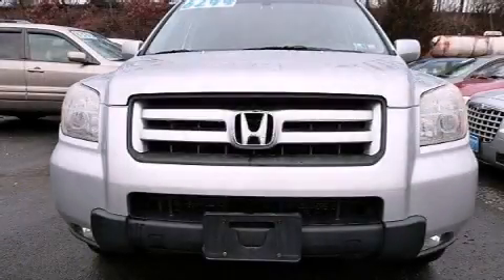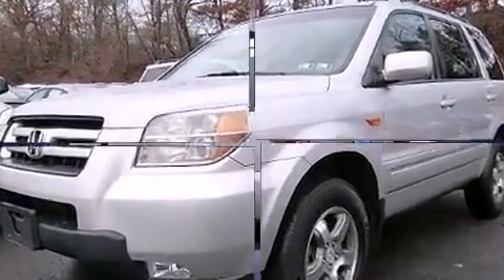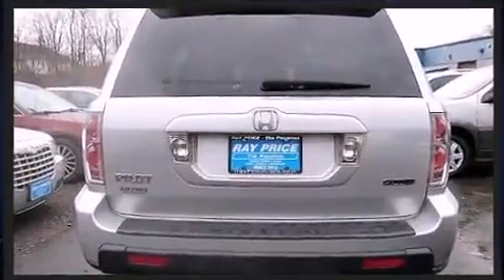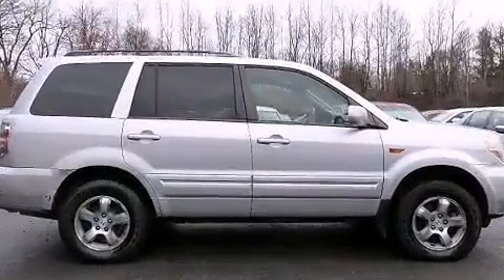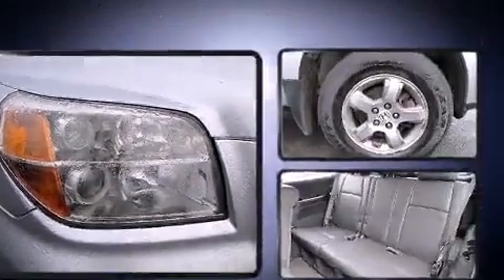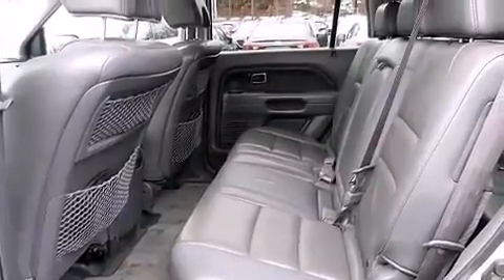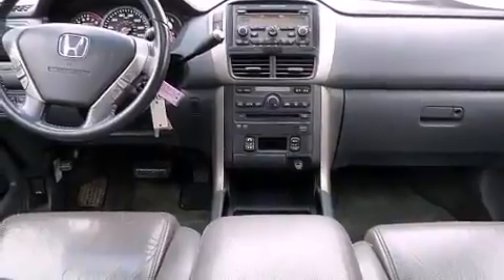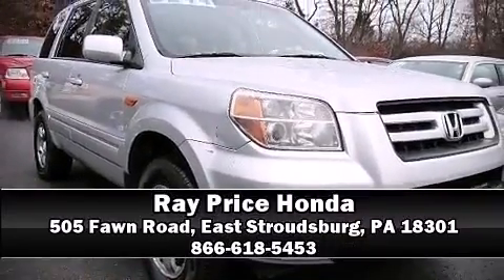2007 Honda Pilot EX-L in East Stroudsburg, PA 18301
Ray Price Honda
505 Fawn Road

Take command of the road in the 2007 Honda Pilot. It features four-wheel drive capabilities, a durable automatic transmission, and a 3.5 liter 6 cylinder engine. Honda infused the interior with top shelf amenities, such as: front and rear reading lights, a built-in garage door transmitter, heated seats, front fog lights, skid plates, power windows, and cruise control. Features such as automatic climate control and leather upholstery prove that economical transportation does not need to be sparsely equipped. Back seat passengers will appreciate the rear audio controls, allowing them to make easy adjustments to the stereo system. Passengers in the third row enjoy seat back reclining functionality, providing an extra level of comfort and convenience. For drivers who enjoy the natural environment, a power moon roof allows an infusion of fresh air. Premium sound drives 7 speakers, providing you and your passengers a sensational audio experience. Rear LCD monitors provide entertainment that your passengers will appreciate no matter how far the drive. Honda ensures the safety and security of its passengers with equipment such as: dual front impact airbags with occupant sensing airbag, front SIDE impact airbags, traction control, a panic alarm, and 4 wheel disc brakes with ABS. Brake assist technology provides extra pressure when applying the brakes. Our sales staff will help you find the vehicle that you've been searching for. We'd be happy to answer any questions that you may have. Stop by our dealership or give us a call for more information.